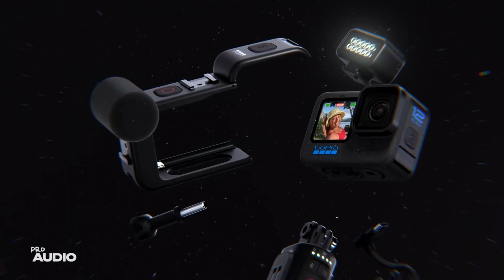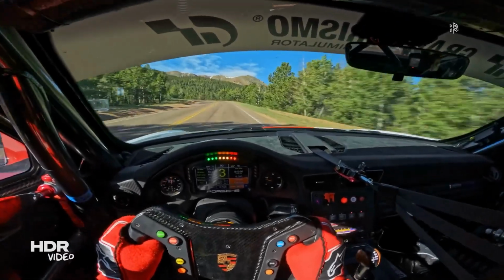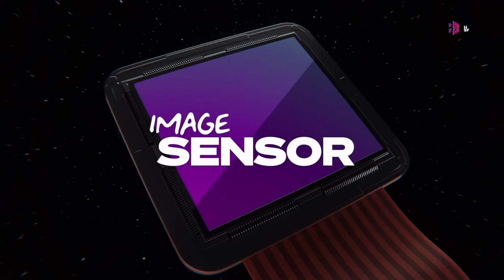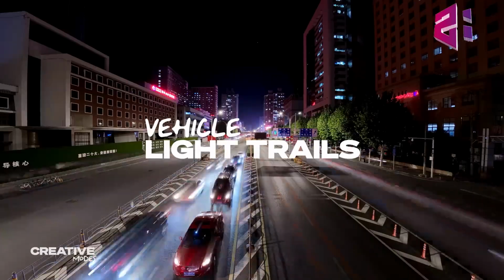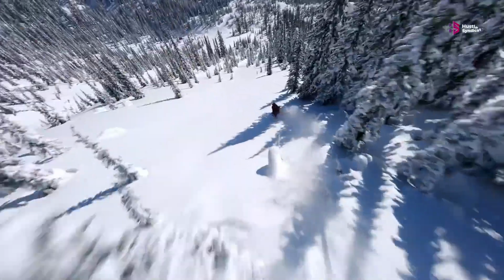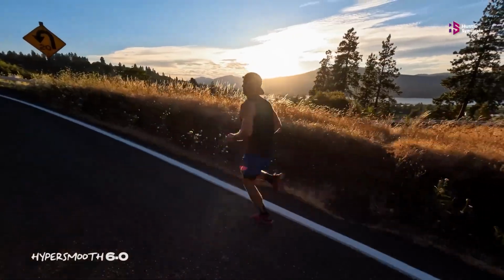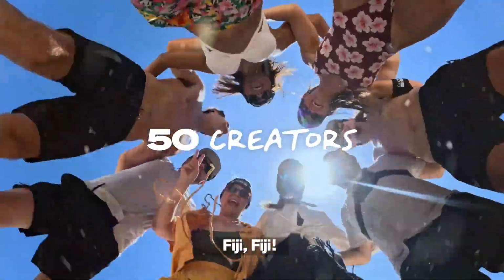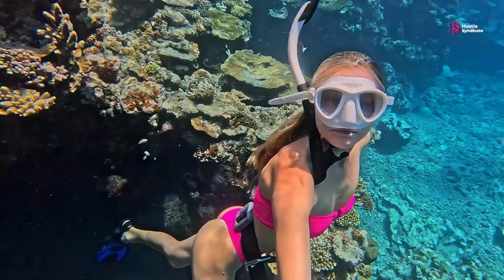GoPro Hero 13 Black - Last Hope for GoPro?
Will the GoPro Hero 13 be the make-or-break moment for the action camera giant? We dive into the latest features and improvements that could revive the brand. From enhanced stabilization to AI-powered editing, we explore how this new GoPro Hero 13 Black aims to recapture the market.